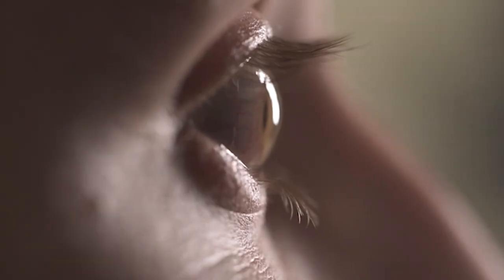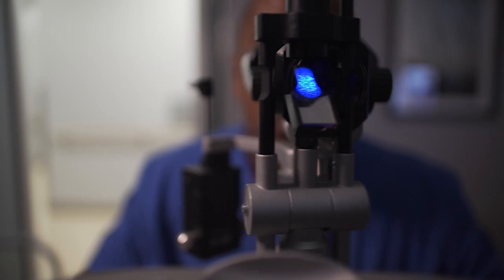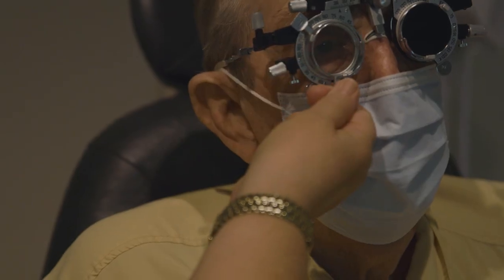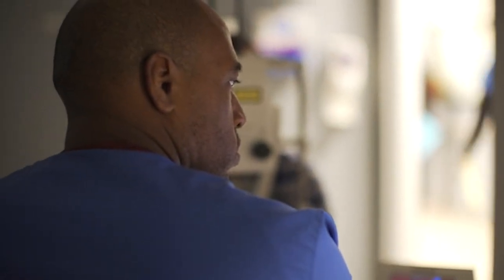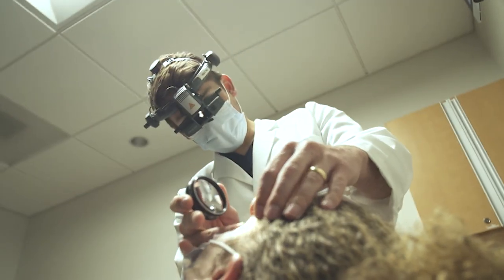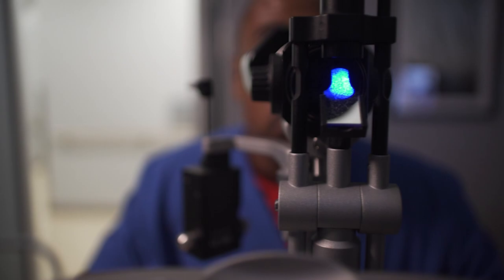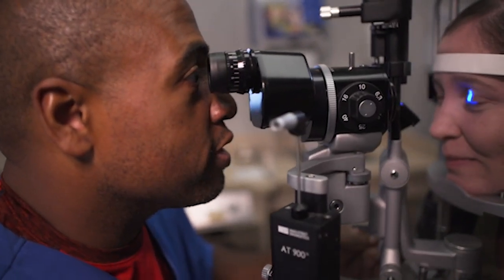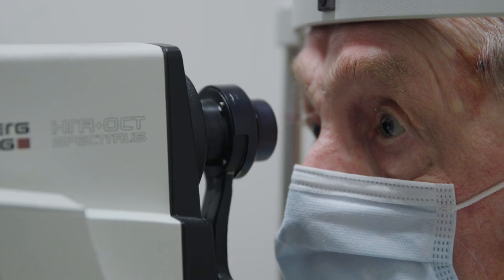Duke Eye Center Clinical Research Unit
Learn more about the Duke Eye Center Clinical Research Unit.  Patients come first.  Research is changing the world of science and patient care.